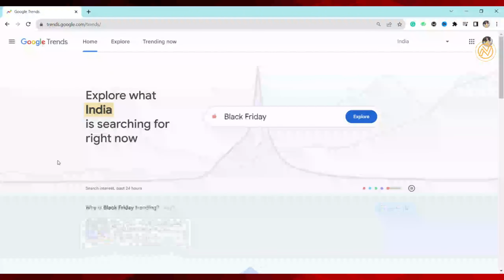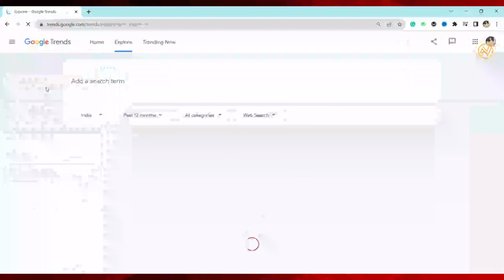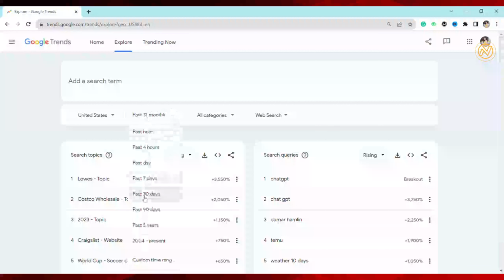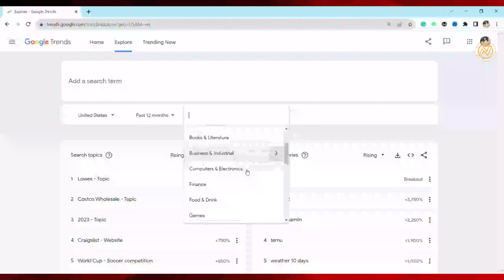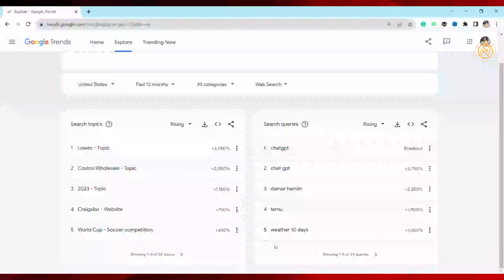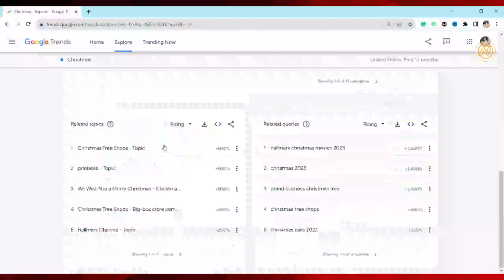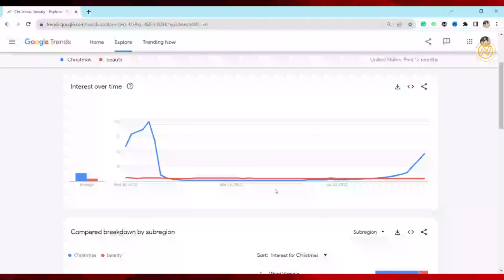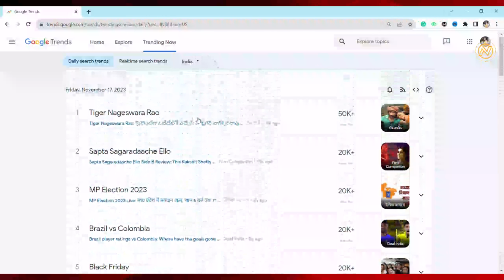How to Use Google Trends for Keyword Research? - FREE Keyword Research Tool (2024)